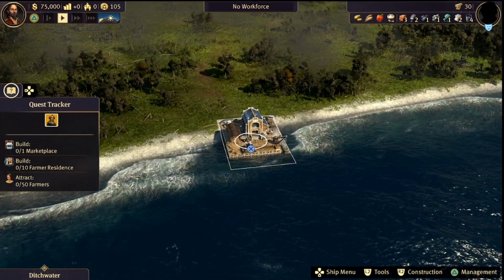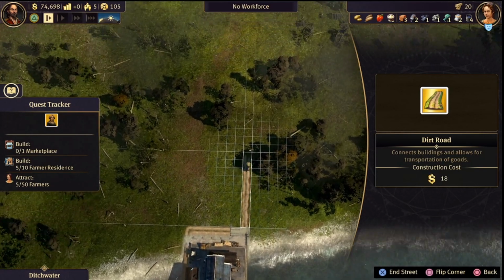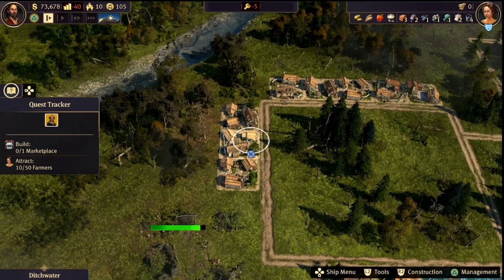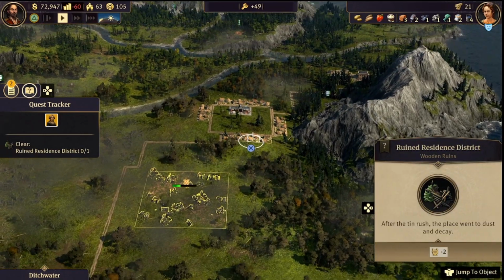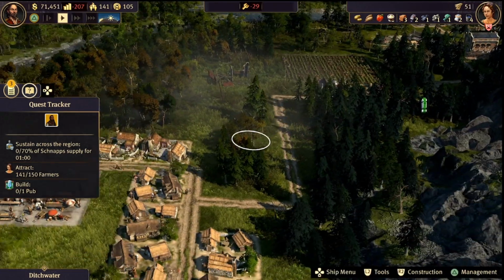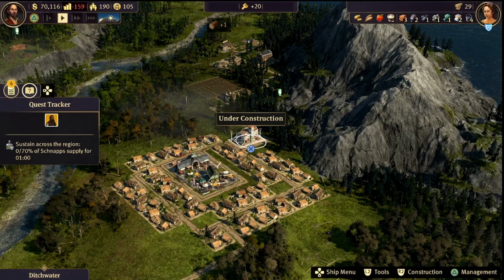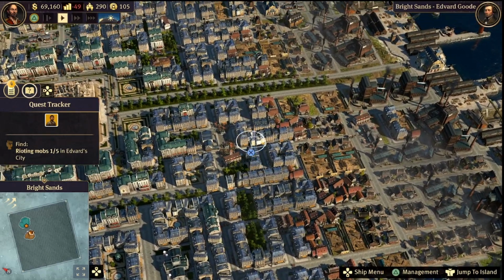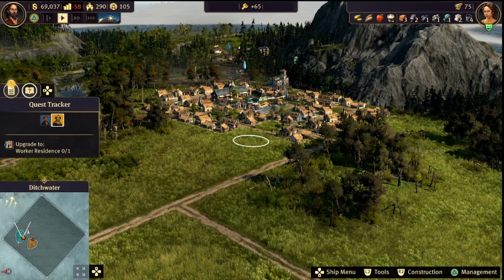A New Beginning! Lets Play Anno 1800 Console Edition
A New Beginning! Lets Play Anno 1880 Console Edition

The Popular 2019 City Builder from Ubisoft makes its way to next gen consoles! Join as we embark on a new beginning and starting the quest to clear our name!

In This Anno 1800 gameplay series we embark on an adventure to clear our name and build a new city to rival Bright Sands, Anno 1800 is a city builder by Ubisoft.

Lets Play Anno 1880 gameplay part 1